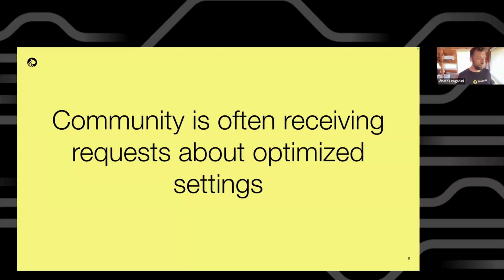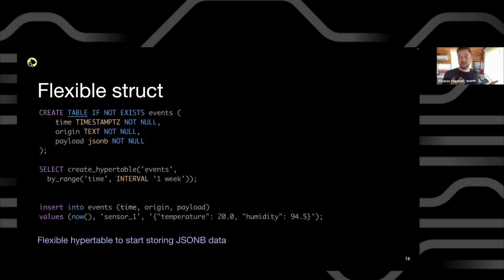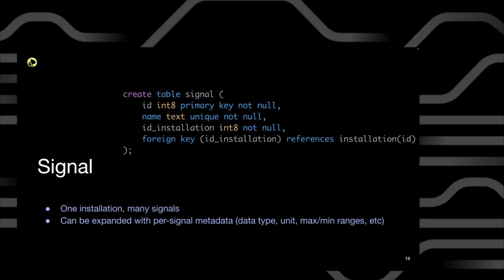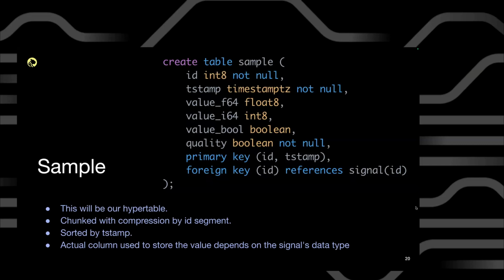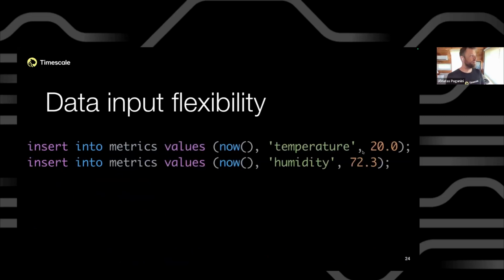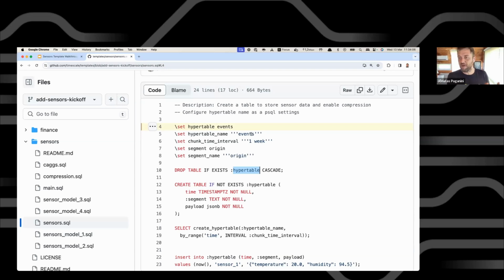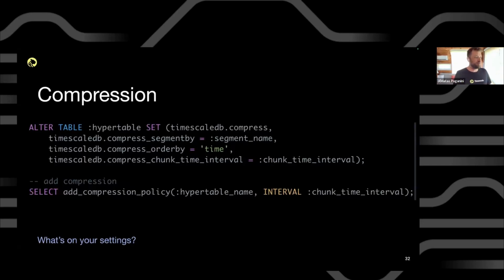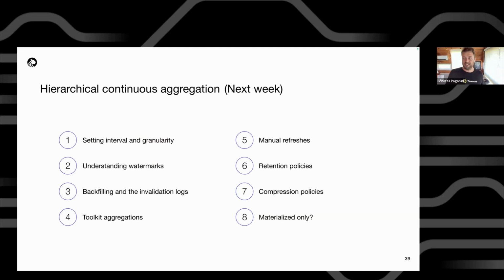Diving Deep into Sensor Data with TimescaleDB | Episode #1: Creating a Sensor Data Pipeline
Timescale Community Templates is a webinar series dedicated to specific industries and designed to foster collaboration and expertise exchange. This webinar is an introduction to the Timescale template for creating a sensors data pipeline. We'll cover the basics of setting up your data pipeline to ensure a smooth and efficient process for handling sensor data.

Recognizing the pivotal role of sensors in IoT, manufacturing, energy, and health, our next chapter focuses on these domains. Sensors generate vast amounts of time-series data, presenting both opportunities and challenges in data management and utilization. To address this, we're hosting four live sessions dedicated to building a strong foundation for working with sensor data using TimescaleDB.

📹 Other Sensor Data Sessions:
✨ Episode 1 - Creating a Sensor Data Pipeline ⇒ (current)

🐯 𝗔𝗯𝗼𝘂𝘁 𝗧𝗶𝗺𝗲𝘀𝗰𝗮𝗹𝗲
Timescale is a mature, PostgreSQL cloud, specialized for demanding workloads like time series, events, analytics, vectors, and AI. Timescale is dedicated to serving software developers and businesses worldwide, enabling them to build the next wave of computing.

📚 𝗖𝗵𝗮𝗽𝘁𝗲𝗿𝘀
⏱ 0:00 ⇒ Introduction
⏱ 5:39 ⇒ Part 1: Minimal structure / Hypertables
⏱ 8:02 ⇒ Part 2: Community model by F. Etchezar (installation, signal, sample, query)
⏱ 24:58 ⇒ Part 3: More examples (generic metrics system, data input flexibility, data lifecycle flexibility, data type flexibility)
⏱ 29:15 ⇒ Part 4: Options
⏱ 29:40 ⇒ Part 5: Template Overview: Add Sensors Kickoff
⏱ 33:22 ⇒ Part 6: Chunk time interval (Compression, Compression policies, Hierarchical Continuous Aggregates)
⏱ 41:50⇒ Part 7: Performance tradeoffs
⏱ 43:35 ⇒ Outro